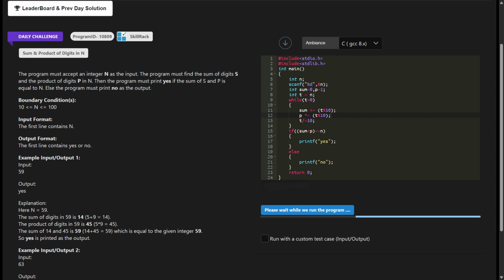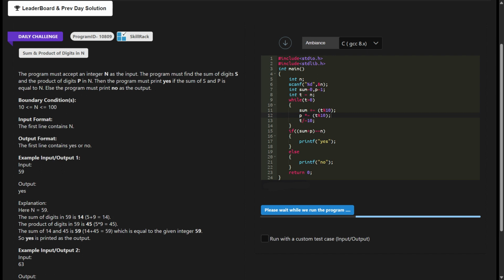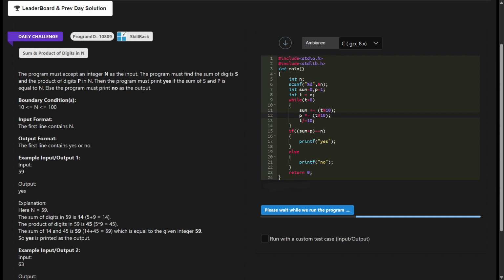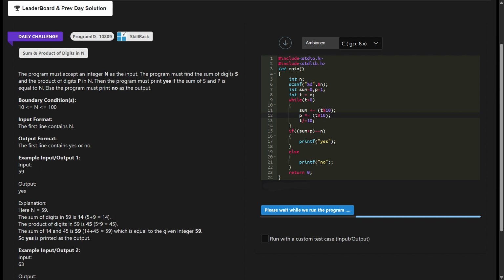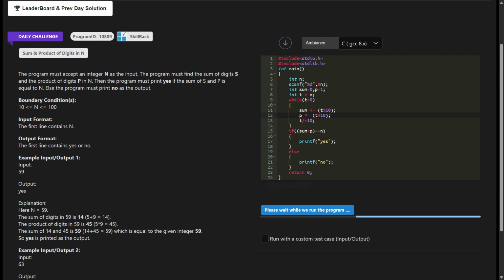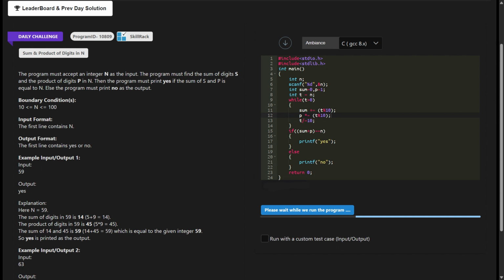SkillRack Daily Test Today's Solution in C | Sum & Product of Digits in N | ProgramID- 10809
DAILY CHALLENGE

ProgramID- 10809

SkillRack

Sum & Product of Digits in N

The program must accept an integer N as the input. The program must find the sum of digits S and the product of digits P in N. Then the program must print yes if the sum of S and P is equal to N. Else the program must print no as the output.

Input Format:
The first line contains N.

Output Format:
The first line contains yes or no.

Example Input/Output 1:
Input:
59

Output:
yes

Explanation:
Here N = 59.
The sum of digits in 59 is 14 (5+9 = 14).
The product of digits in 59 is 45 (5*9 = 45).
The sum of 14 and 45 is 59 (14+45 = 59) which is equal to the given integer 59.
So yes is printed as the output.

Example Input/Output 2:
Input:
63

Output: no